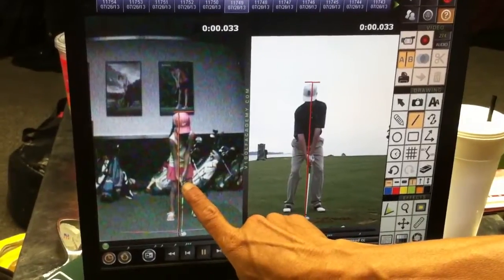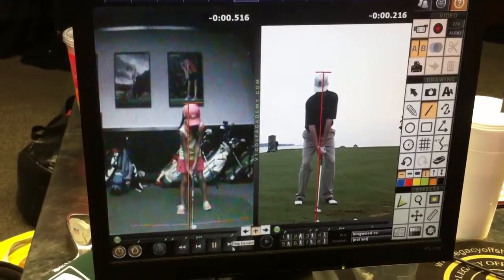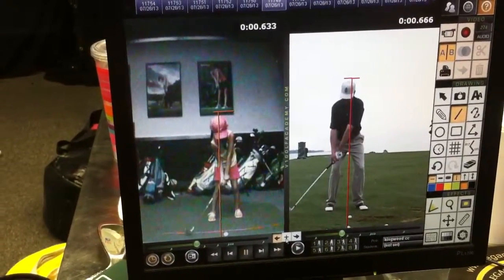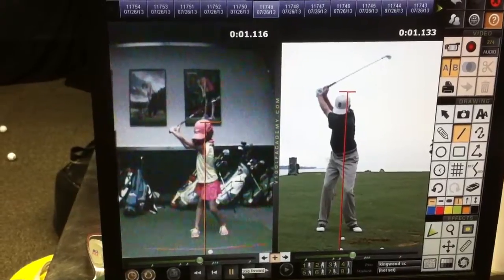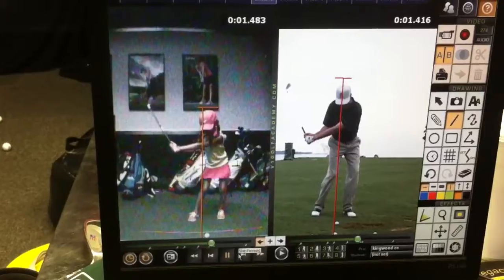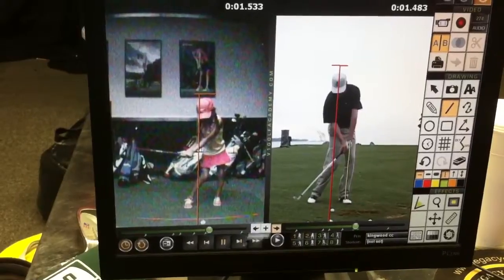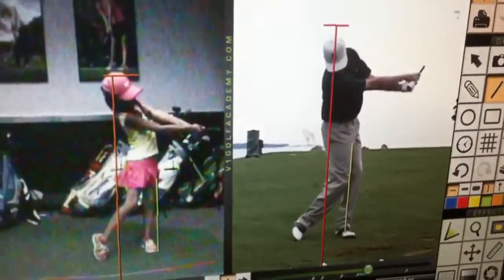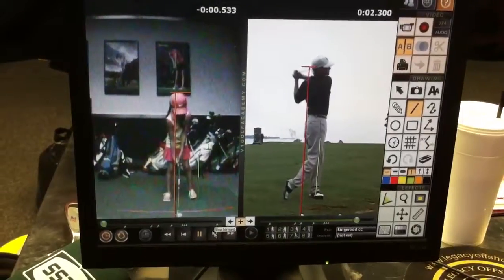Jul 26, 2013